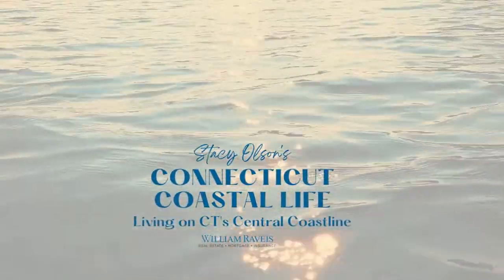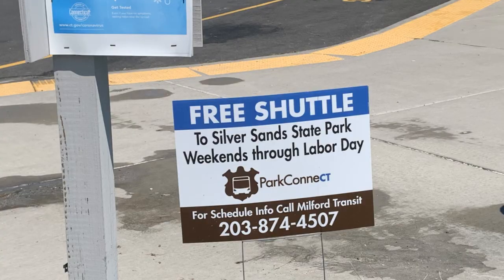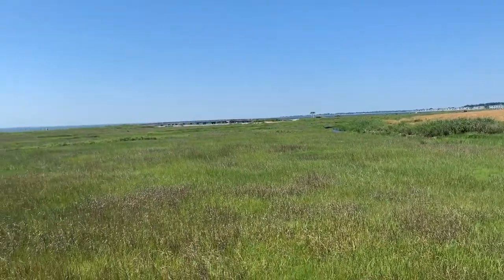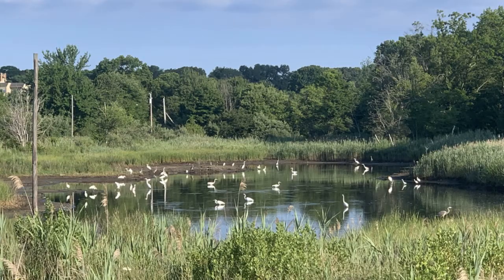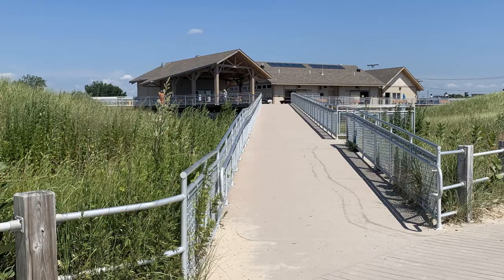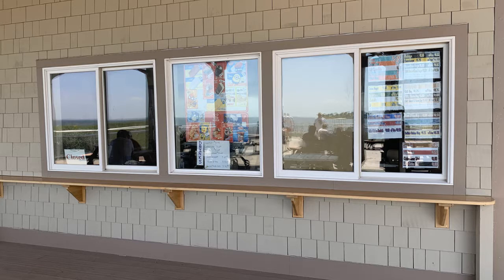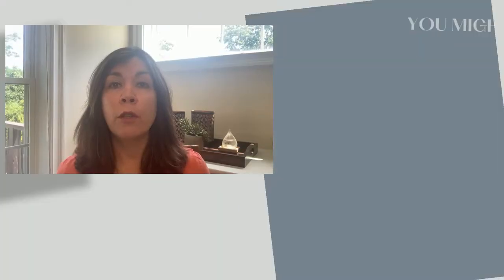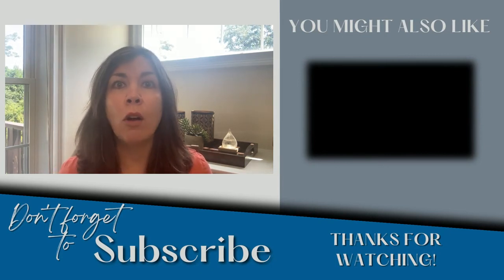Silver Sands State Park in Milford, CT - Best Reasons to Go This Summer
Looking for a great day trip - Silver Sands in Milford is a top pick!  From the large beach to the amazing boardwalk...watch my video to find out all the fun things to do there.

I'm Stacy Olson a licensed real estate agent with Lamacchia Realty in Connecticut.  I mostly specialize in the coastal communities of greater New Haven, but really have been a native Connecticut girl my whole life.

On this channel, I share real estate tips on this beautiful area along with anything from neighborhoods to small businesses to the beaches and local things to do. I love my home state and all it has to offer and want to share it with anyone who is thinking about moving here.

Stacy Olson, Real Estate Agent
Lamacchia Realty
Licensed in CT